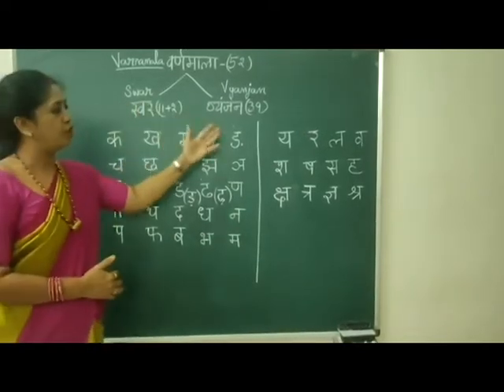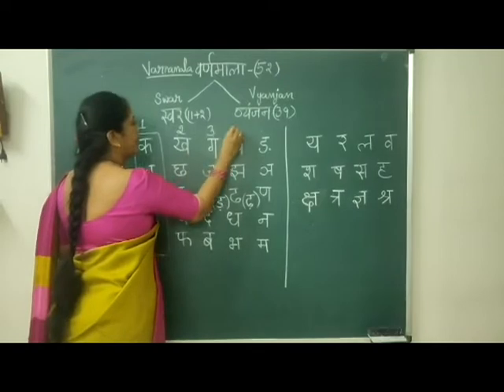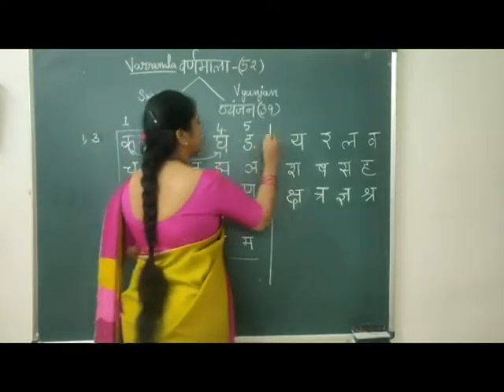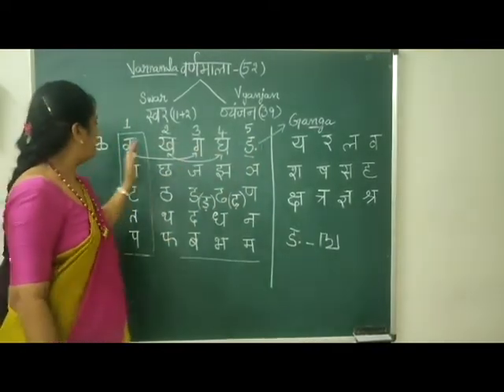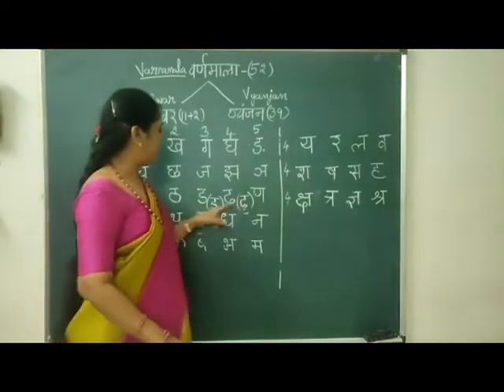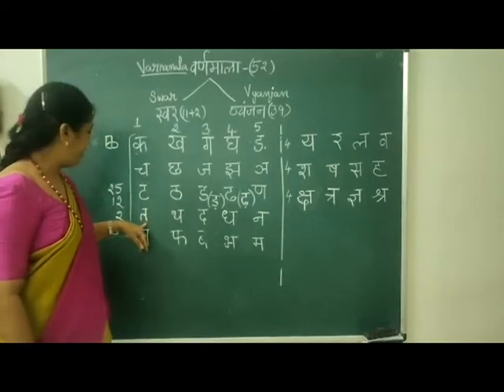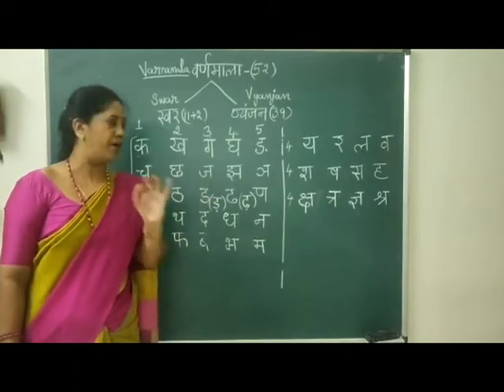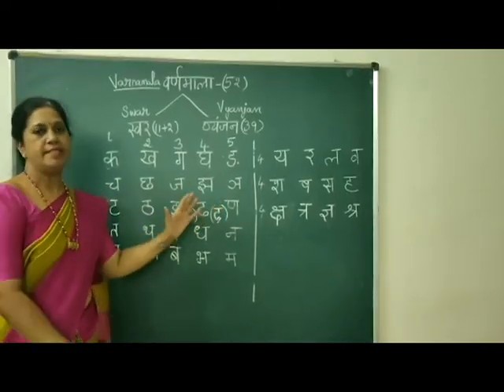Pronunciation of Hindi Consonants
If you have missed my previous videos plz watch it
This video is about consonants and its pronunciation .

Basic Hindi#
Hindi consonants#